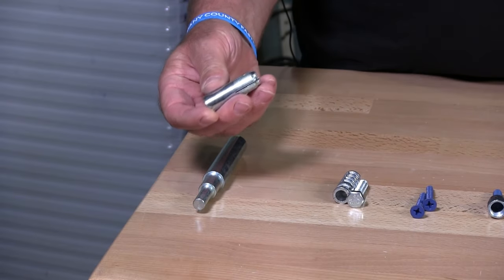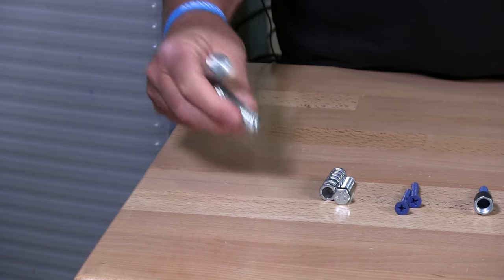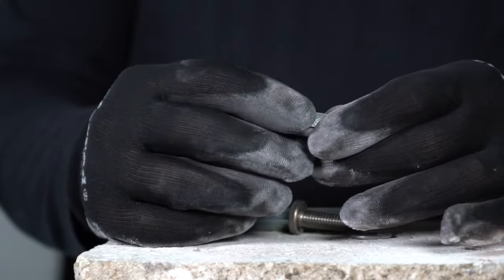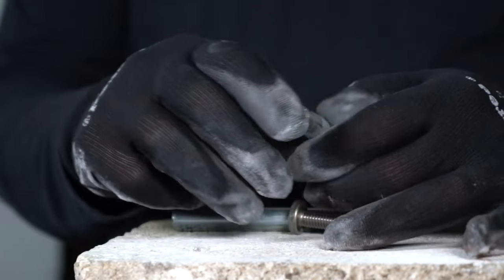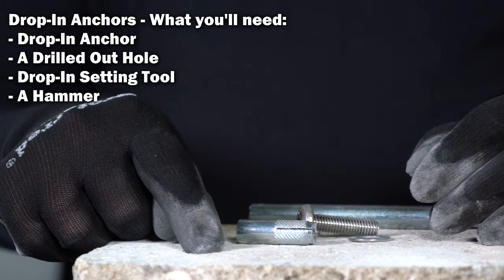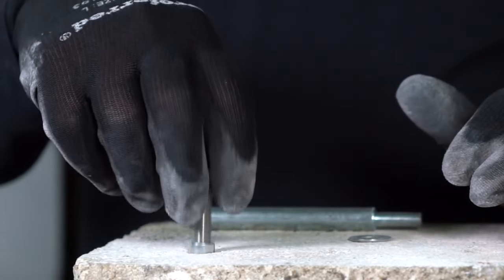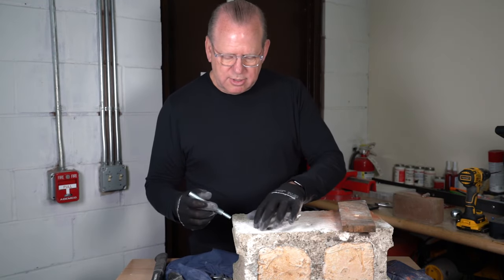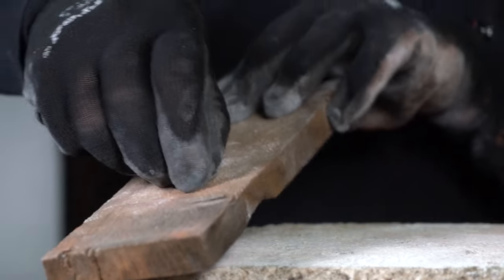How to Install Drop In Concrete Masonry Anchors | Fasteners 101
Want to learn how drop in anchors are used? In this brief video, we cover how to use and install drop in anchors in concrete.

Concrete drop in anchors are internally threaded concrete anchors, often installed overhead that run flush with the surface of concrete or stone. These anchors are often used to support handrails, lighting fixtures, piping, and more. They are for use in flush-mount applications in solid base materials.